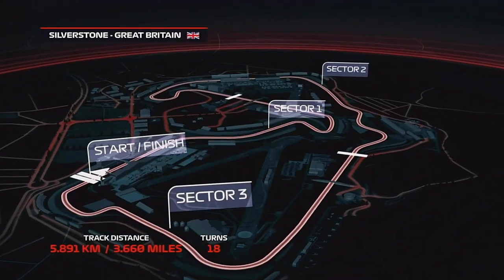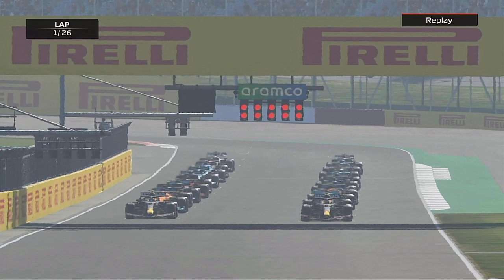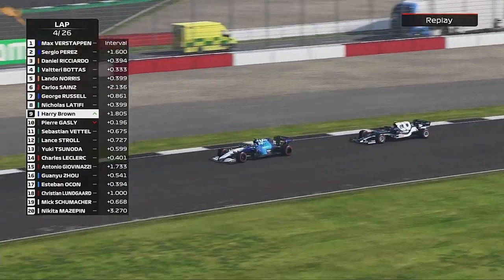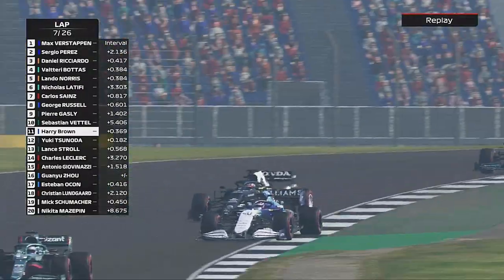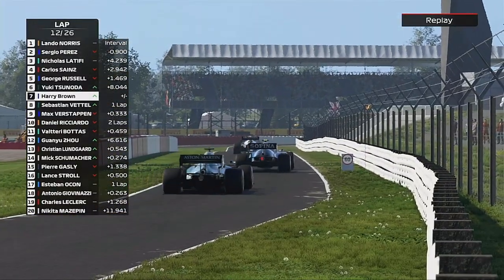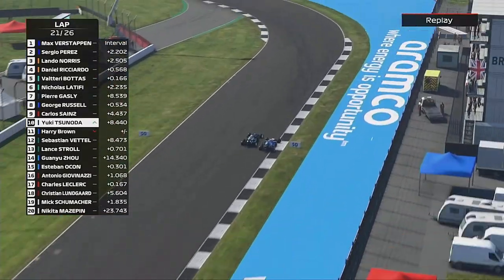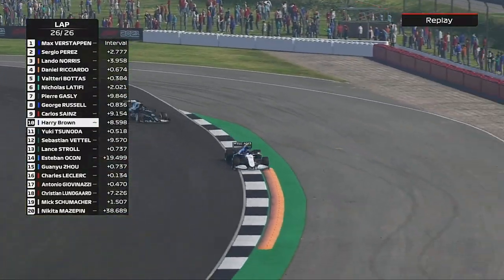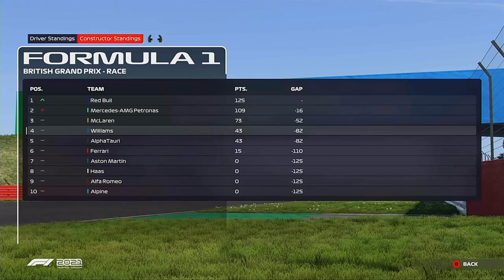Race decided on the line F1 2021 Williams Road to glory part 30 Britain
Welcome to my Williams Road to glory career mode series for part 30  at the British Grand prix at a sold out Silverstone circuit.

After getting the elbows out at the start we hunt down Yuki Tsunda for one last point can we do it?